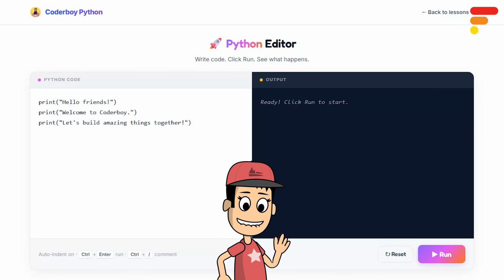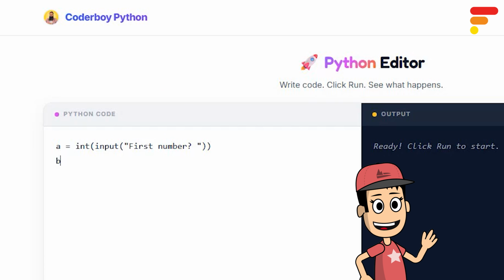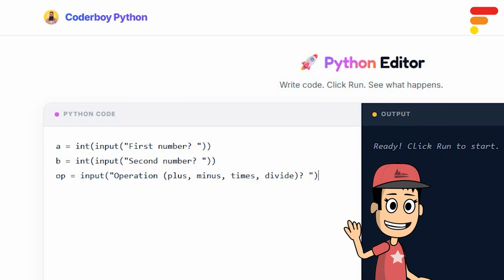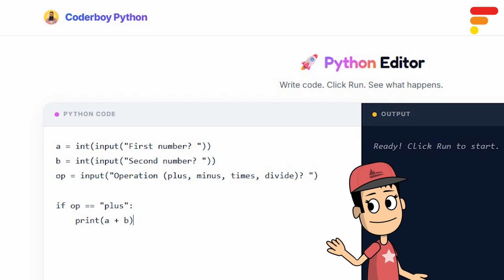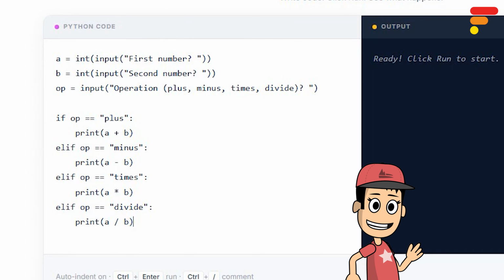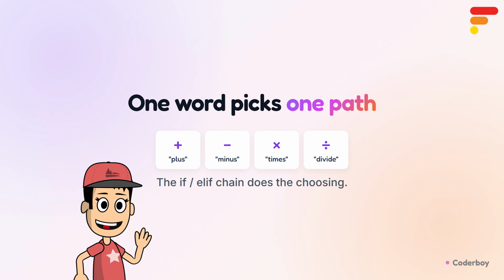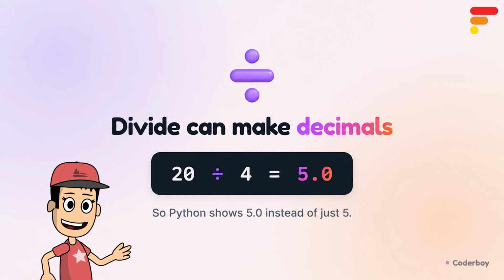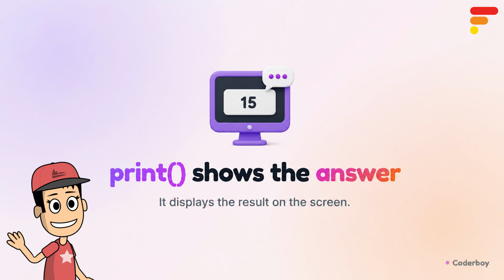Build a Simple Calculator in Python | Beginner Project | Ep 22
In this lesson, you will build a useful Python project: a Simple Calculator. This calculator asks the user for two numbers and one operation, then calculates and shows the answer.

In this video, Coderboy shows how to use input() to ask questions, int() to turn text into numbers, variables to store values, if, elif, and else to choose the correct operation, and print() to show the final answer.

What you will learn:
How to build a simple calculator in Python
How to ask for two numbers using input()
How to convert input into numbers using int()
How to store numbers and operations in variables
How to use if, elif, and else to choose a path
How to add, subtract, multiply, and divide in Python
Why division can show answers like 5.0

How small Python ideas can become a working tool

Is lesson mein aap ek useful Python project build karenge: Simple Calculator. Yeh calculator user se do numbers aur ek operation poochta hai, phir Python calculation karke answer screen par show karta hai.

Is video mein Coderboy dikhayega ke input() se questions kaise poochte hain, int() se text ko number mein kaise convert karte hain, variables mein values kaise store karte hain, if, elif, aur else se correct operation kaise choose karte hain, aur print() se final answer kaise show karte hain.

Python mein simple calculator kaise build karte hain
input() se two numbers kaise lete hain
int() se input ko number mein kaise convert karte hain
Variables mein numbers aur operation kaise store karte hain
if, elif, aur else se calculation ka path kaise choose karte hain
Python mein add, subtract, multiply, aur divide kaise karte hain
Division answer 5.0 jaisa kyun show kar sakta hai
Small Python ideas se working tool kaise banta hai

Next lesson: Multiplication Tables